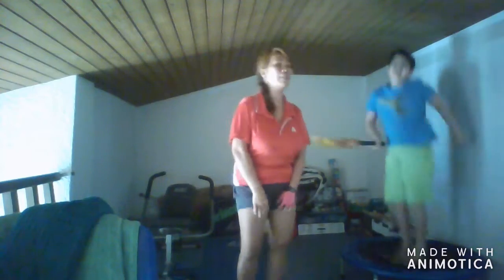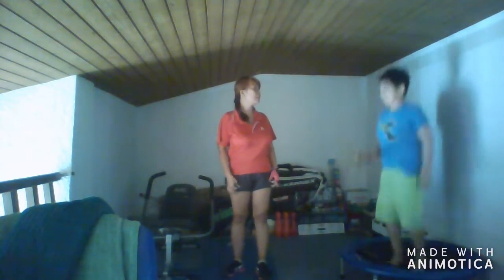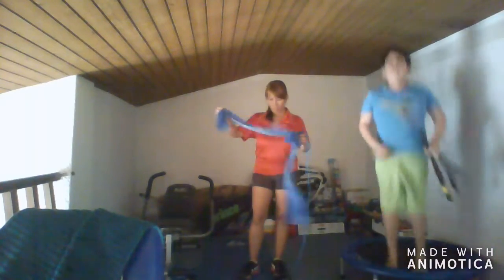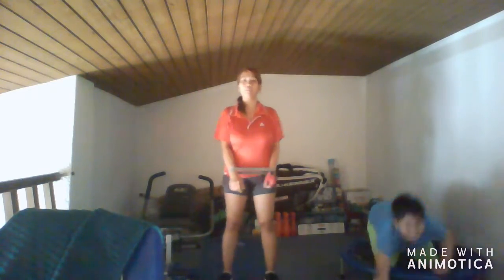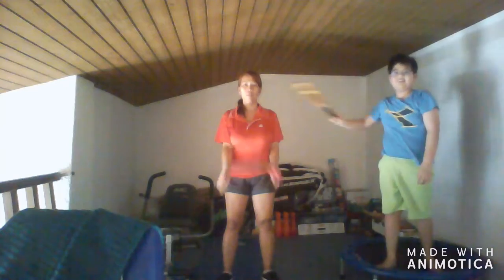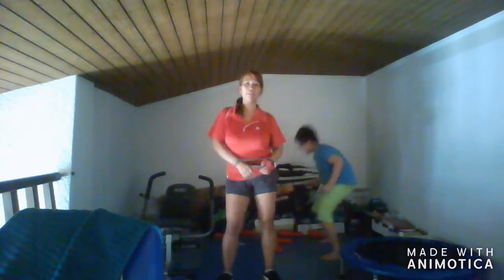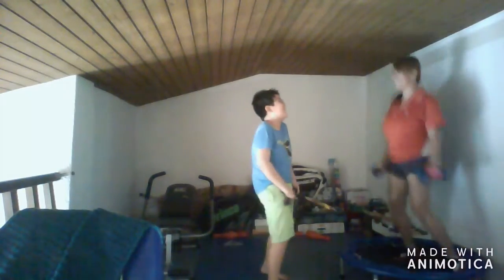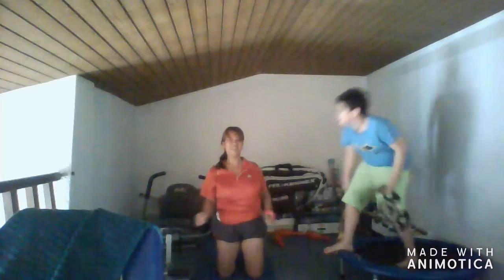Exersice Time With JM/Swiss Life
Exercise With JM is one of favorite
Every Morning. Mga mommy try nyo din with your kids.